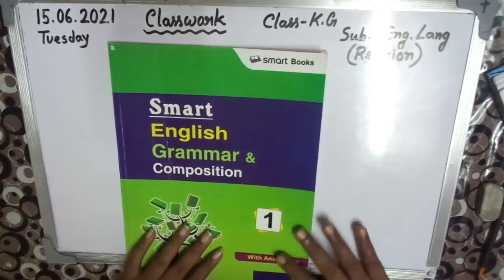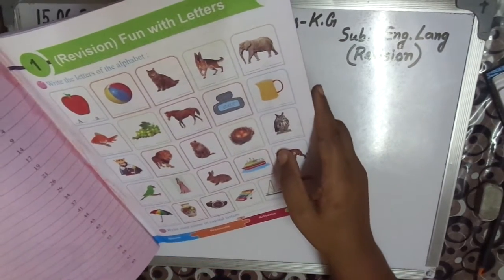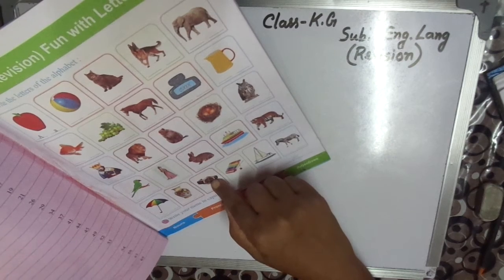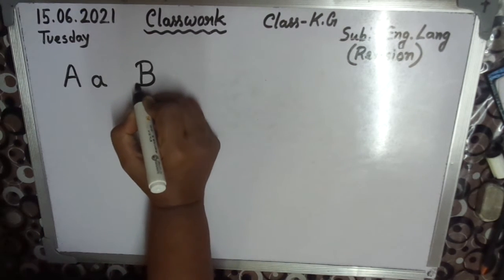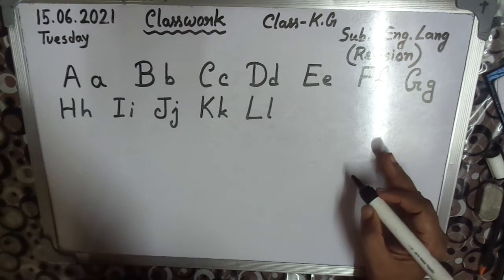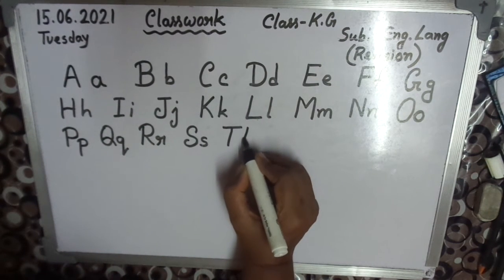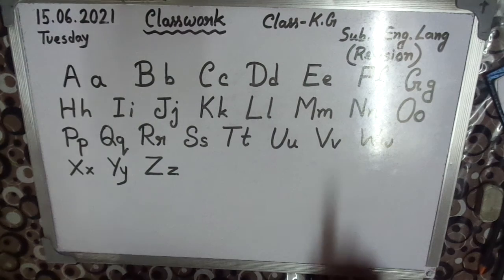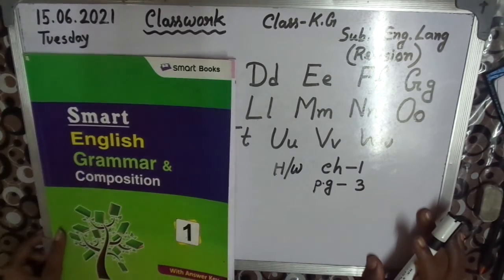Class - K.G English Language Revision(Day 40)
ln this video l will teach English Language for students of Kindergarten (K.G)from the book English Language. l will be teaching the chapter - 1 pages - 3